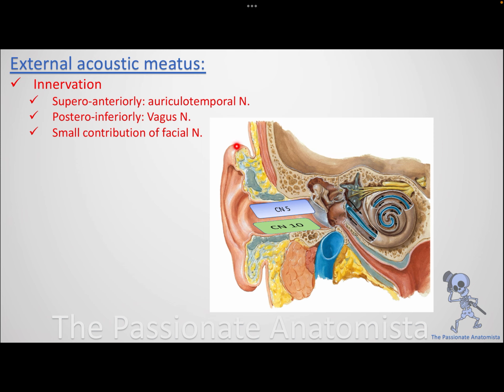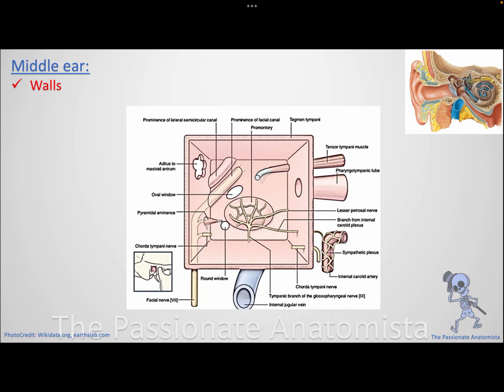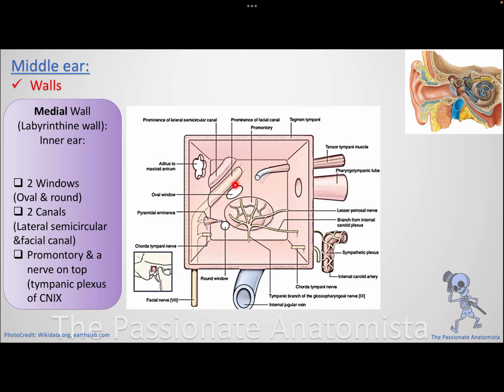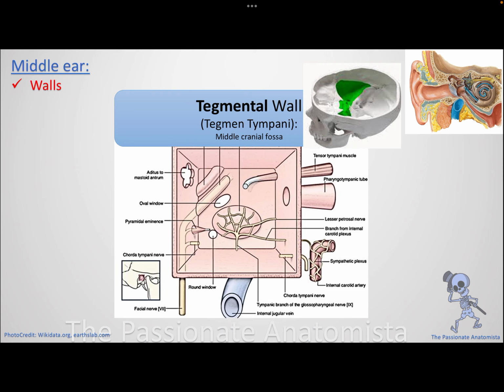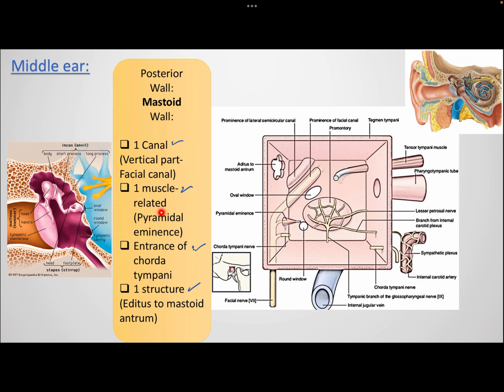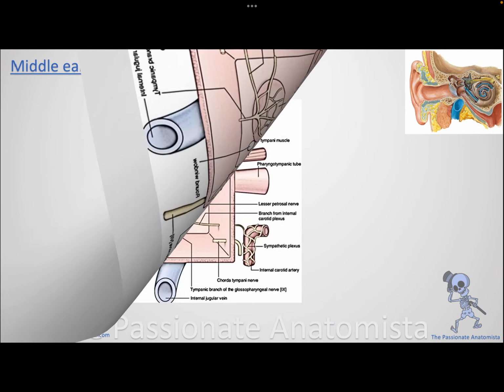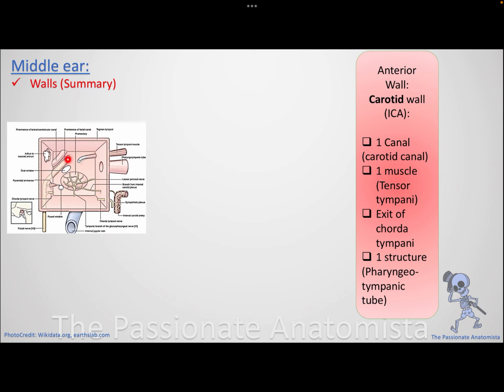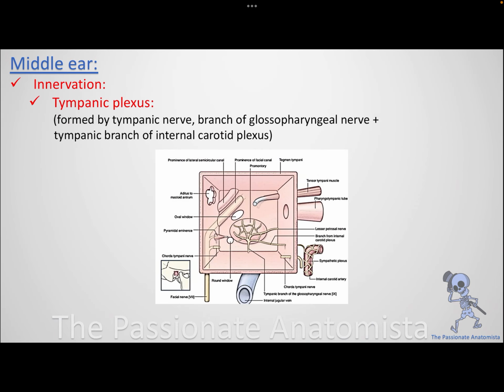Anatomy of the ear, part 2 (middle ear)